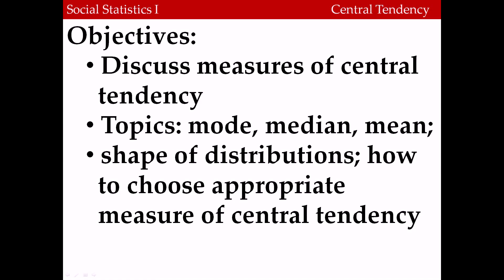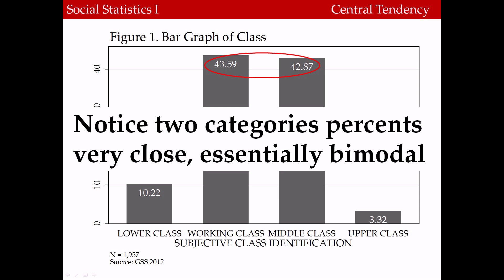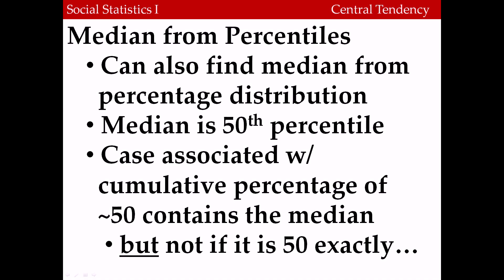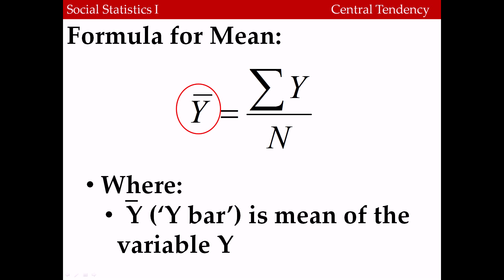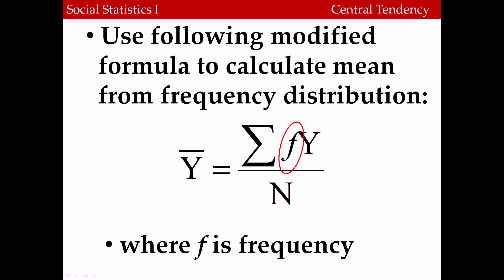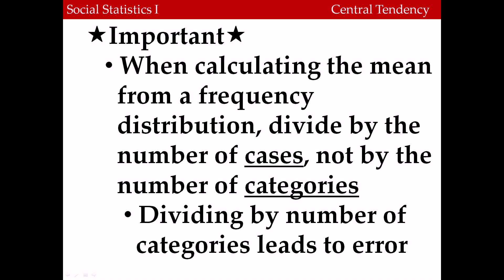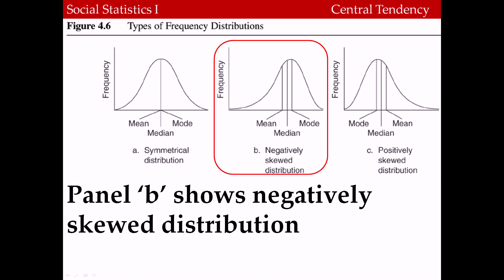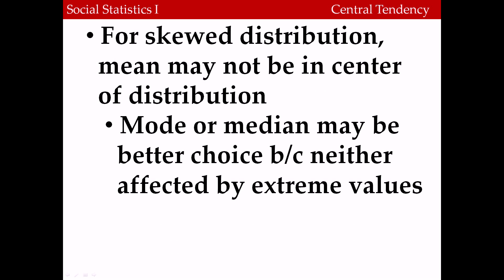Measures Central Tendency